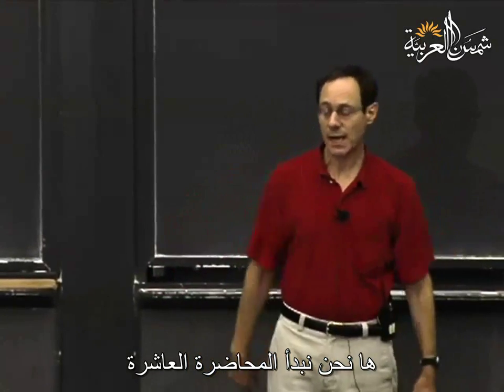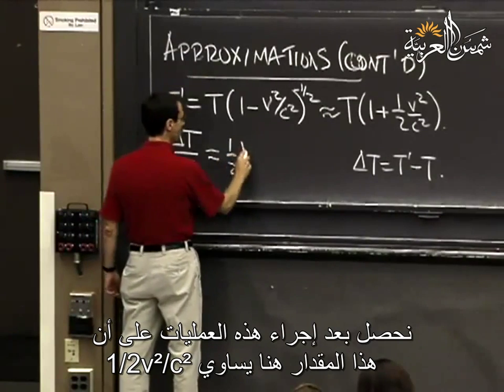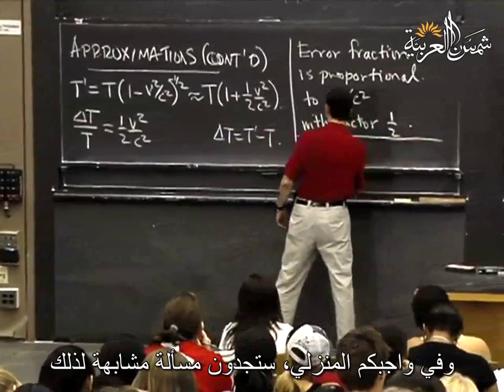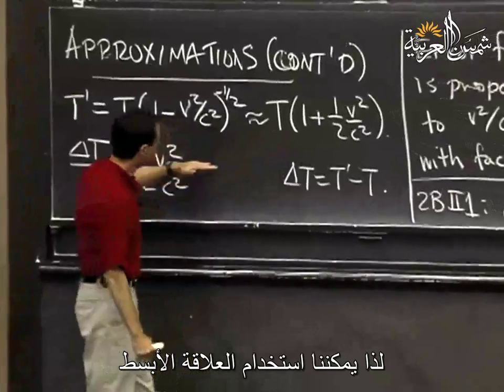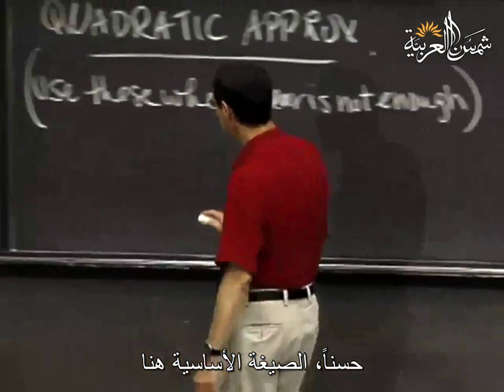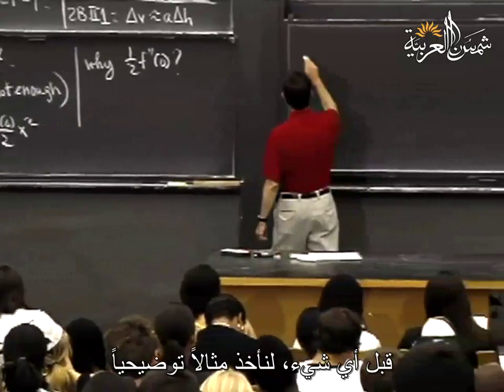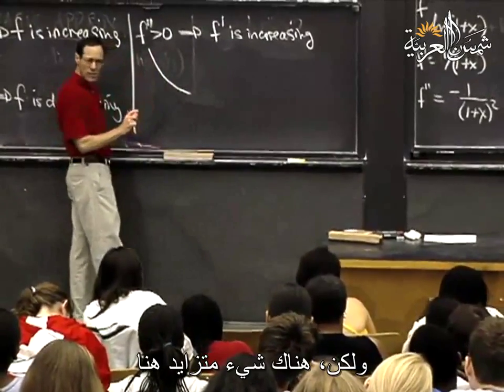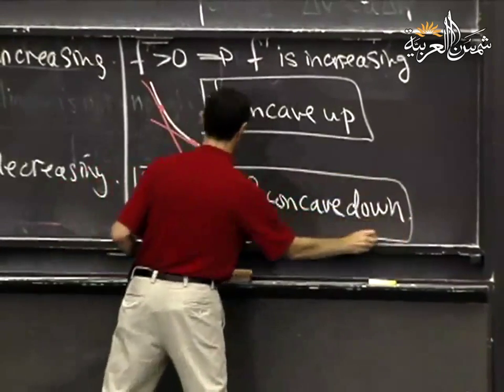التفاضل والتكامل بمتغير واحد (إم آي تي) 10: رسم المنحنيات البيانية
MIT
المحاضرة العاشرة من مساق "التفاضل والتكامل بمتغير واحد" من جامعة "إم آي تي" للبروفيسور ديفيد جيريسون
وهي عن: رسم المنحنيات البيانية
بالإضافة للفيديو هناك ملفات مرفقة على موقعنا الالكتروني

تعريف بموقعنا